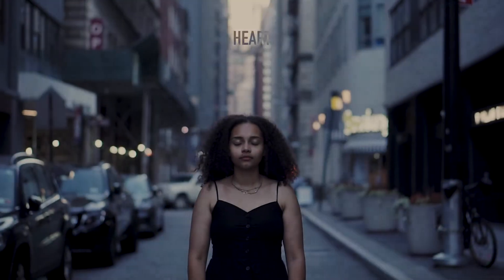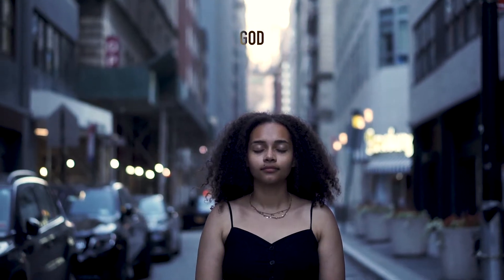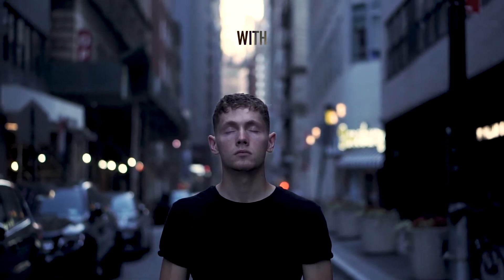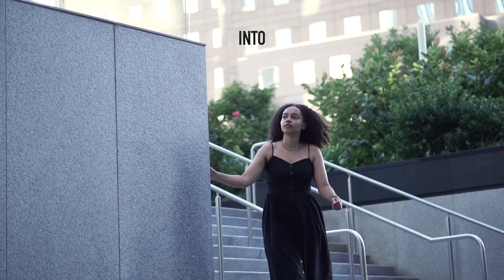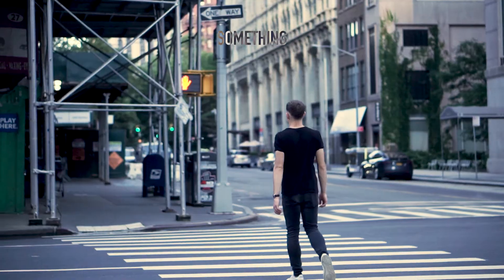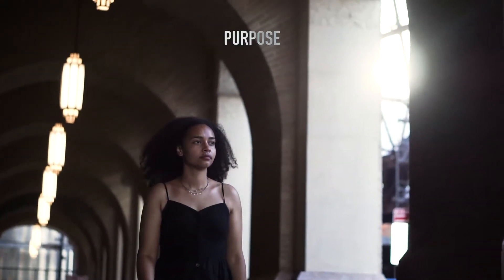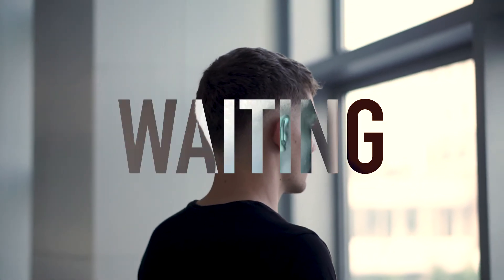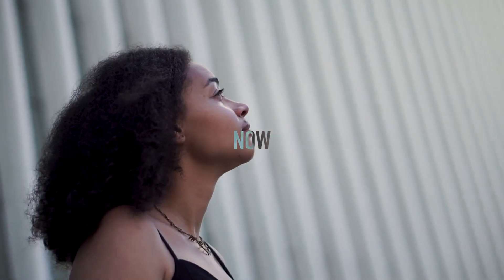The Time Is Now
The need has never been GREATER.
The call has never been STRONGER.

The Leadership Program begins October 2020.
Apply today!